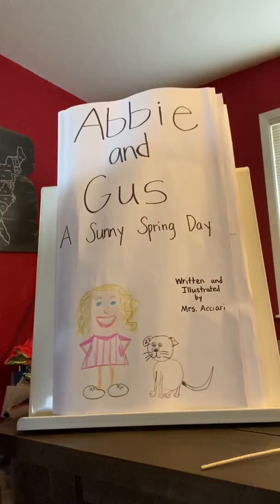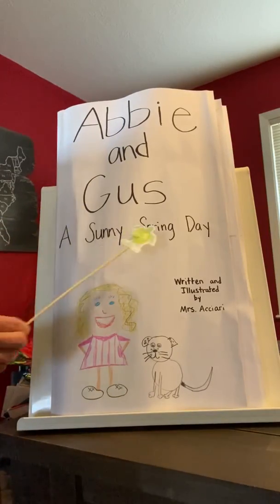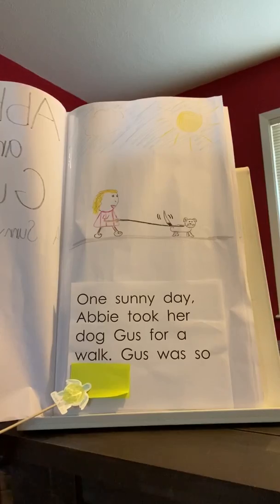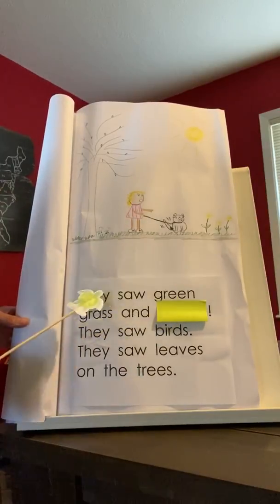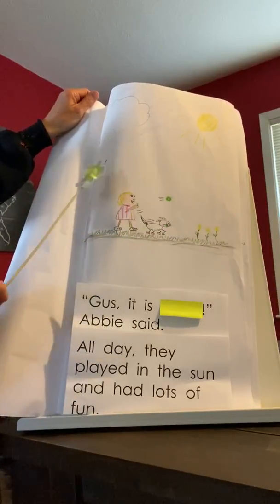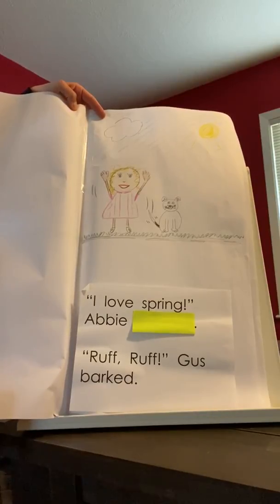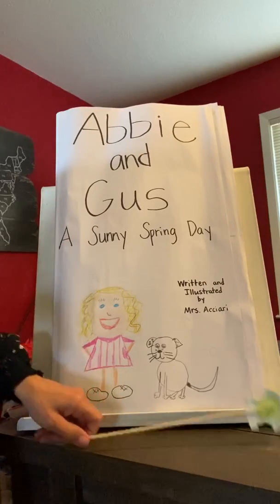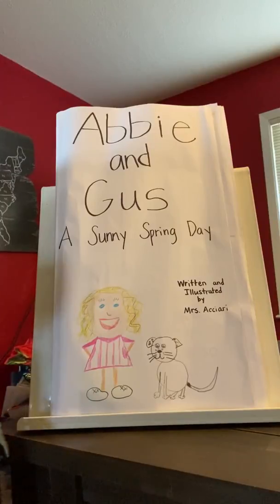Shared Reading-Day 1 (March 23, 2020)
This is the first day of a shared reading progression that will occur over five different sessions with the same book.  In this session, students will work on meaning-making while thinking, “What would make sense?” when solving tricky words.